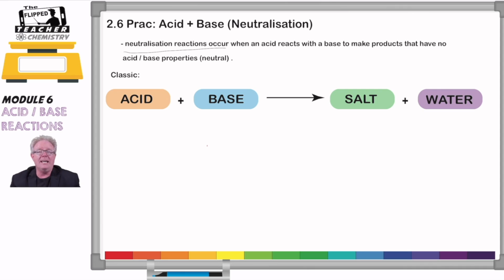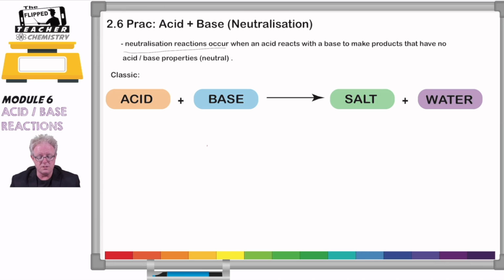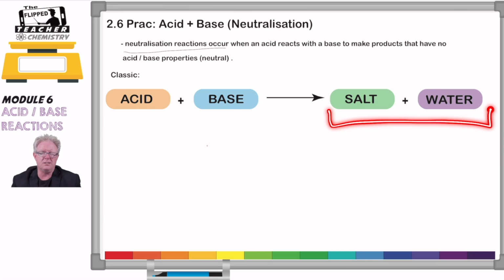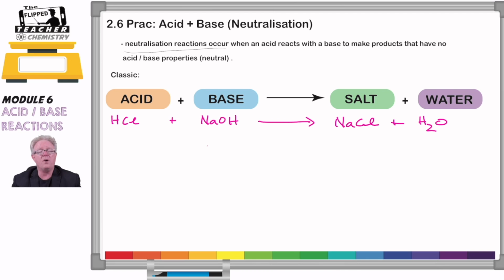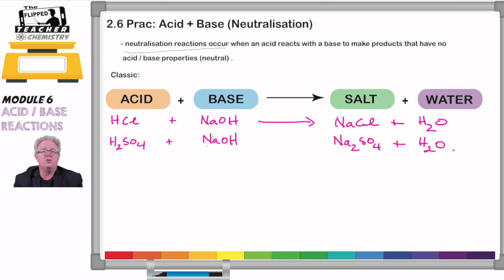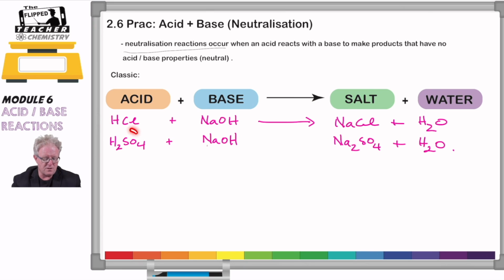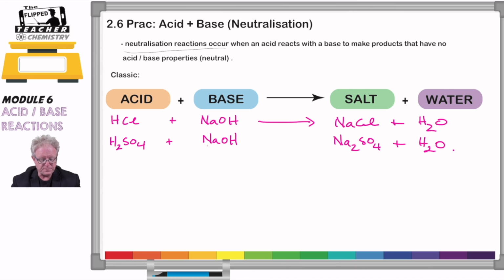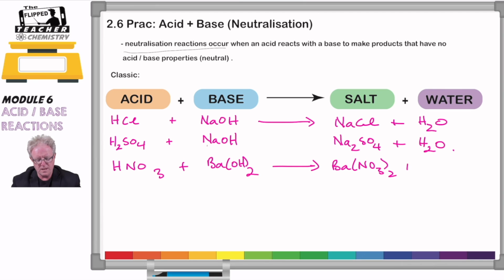HSC Chemistry Module 6: 2.6 Prac: Acid + Base (Neutralisation)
The Flipped Teacher examines a feature of acids in this clip from our course for the HSC Chemistry course. All courses on The Flipped Teacher incorporate ~ 60 content videos many of which with practical aspects, HD graphics that get you into all aspects of the syllabus.

Please check out the courses which are being updated frequently at